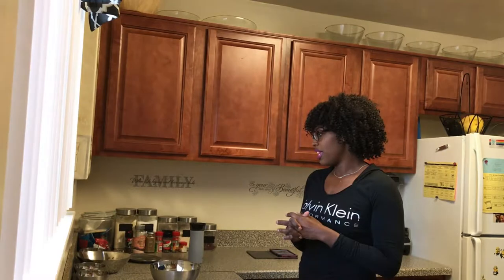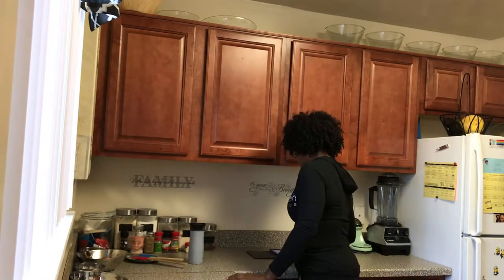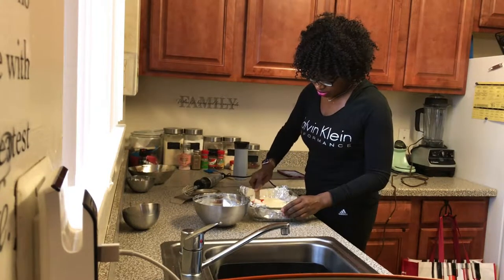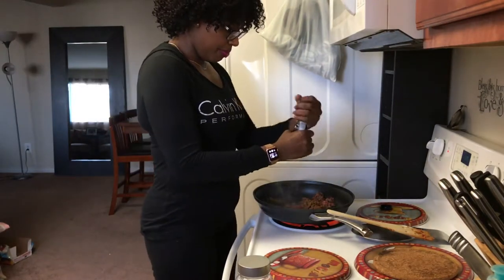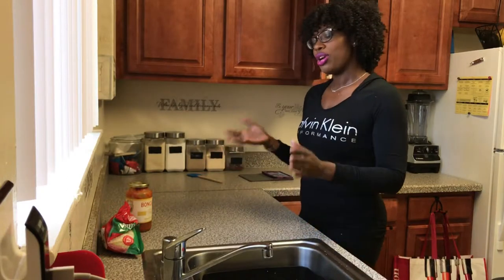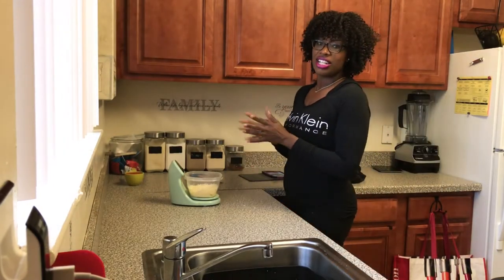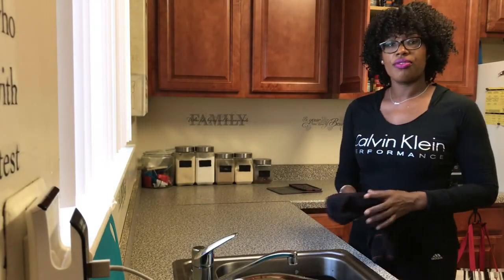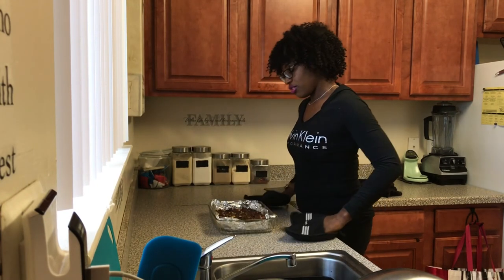Cheesy Cheese Pizza Crust Pizza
Ingredients:
1 (8 oz) Package of Cream Cheese (At Room Temperature)
1/2 lb. Ground Beef
1 Chorizo Sausage
2 Large Eggs
1/4 Cup Grated Parmesan Cheese
1 tsp. Garlic Powder
1/2 tsp. Cumin
1/4 tsp. Basil
1/2 tsp. Italian Seasoning
1/4 tsp. Turmeric

Macronutrients:
Per Serving...Serving Size 12
145 Calories,
11.3g Fats,
1.2g Net Carbs
8.2g Protein